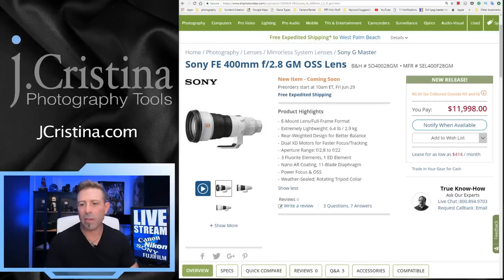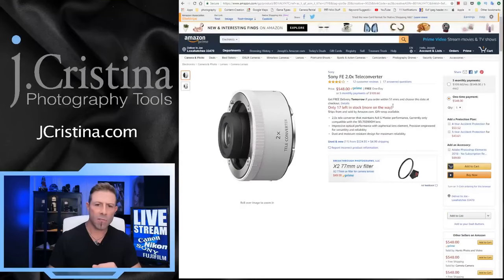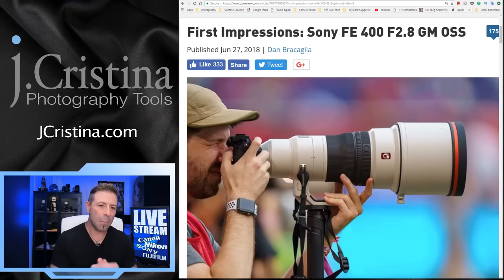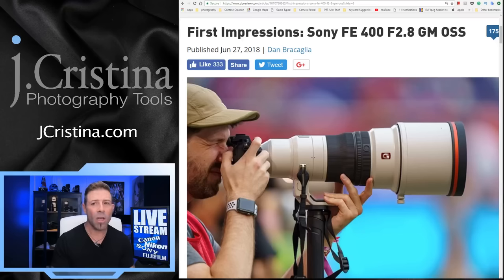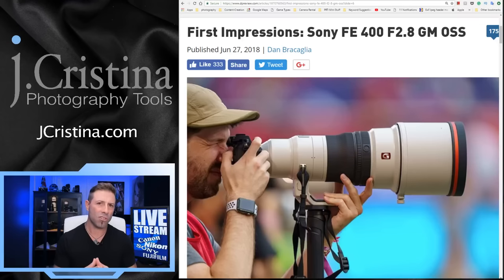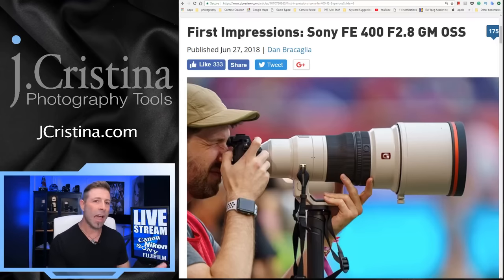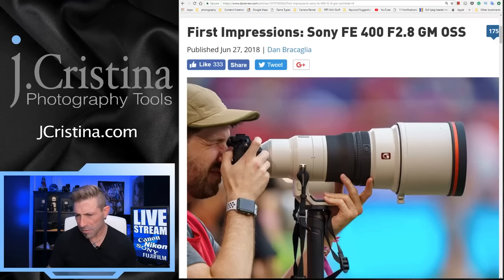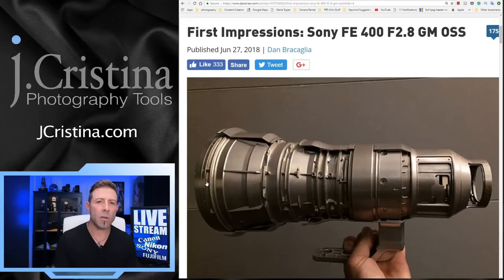LIVE - Is Sony A9 A Professional Sports Camera? FE 400mm F2.8 GM OSS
This is a NO SHILL ZONE! Today we are testing out YouTube LIVE Streaming while looking at the brand new Sony FE 400mm F2.8 GM OSS and ask the question, can a Professional Sports photographer use the Sony A9 full frame mirrorless camera?

Sony G Master  FE 400mm F2.8 GM OSS - Coming in September
Sony FE 2.0x Teleconverter
Sony A9
Sony A7III

Join me in the conversation and add your thoughts to the mix below!

Click on the links below for more information.